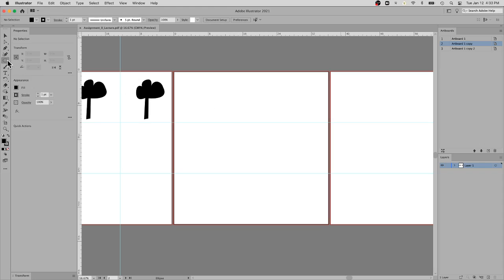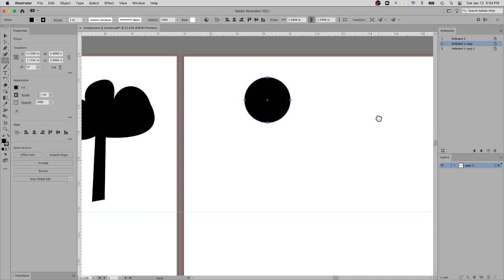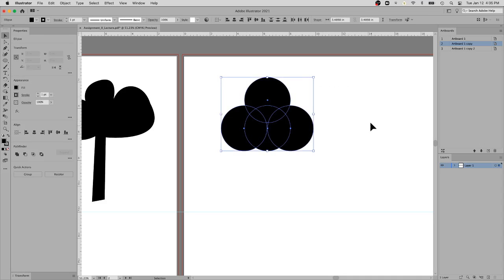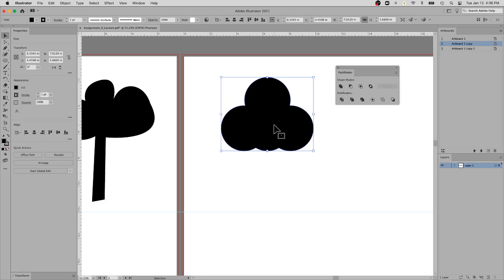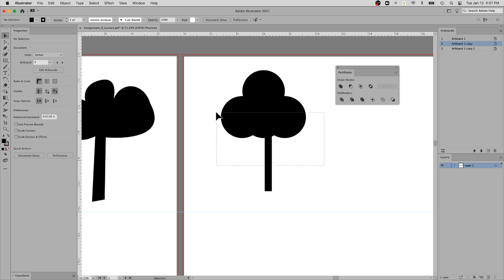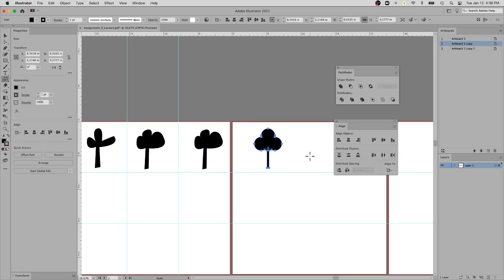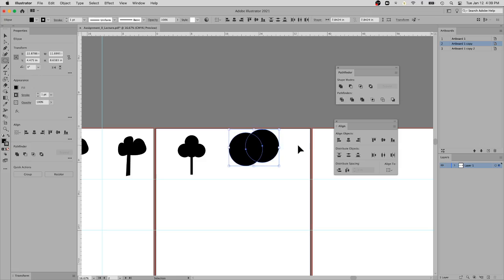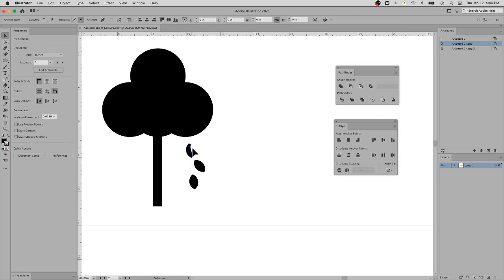Illustrator Shapes, pathfinder and align tools